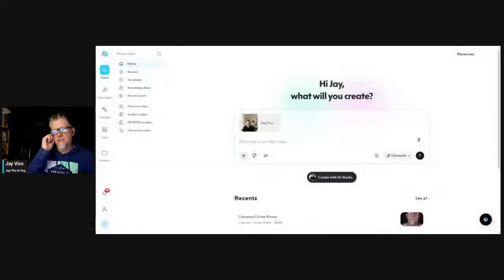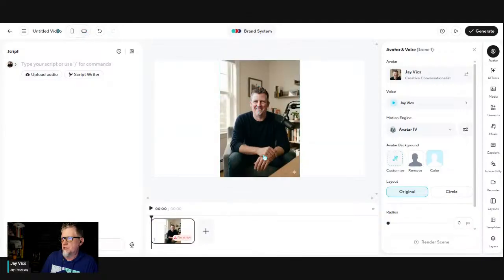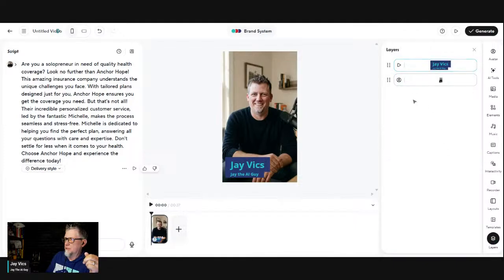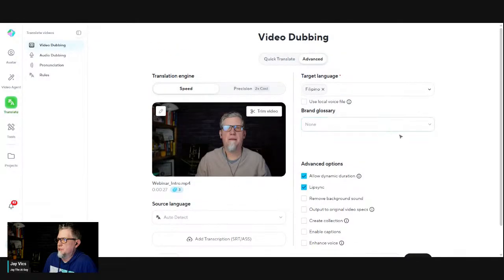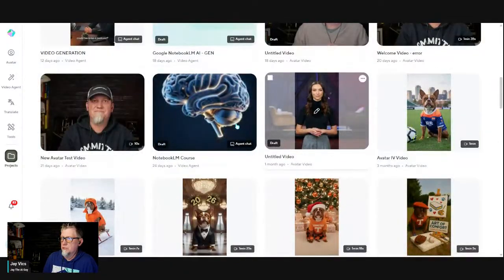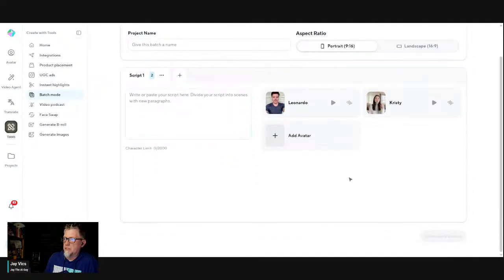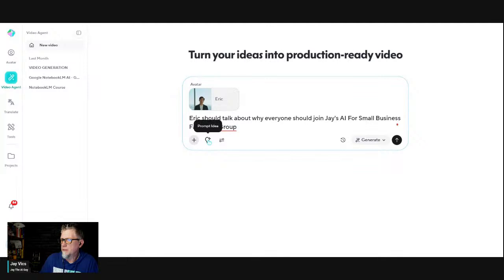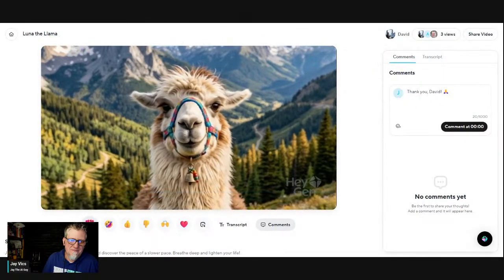3-6-2026 - AI Video with HeyGen: Clone Yourself & Scale Your Content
-- Stop being the bottleneck in your own content. Clone yourself and let AI handle the camera work.

The Promise:
By the end of this 75-minute session, you'll know exactly how to use HeyGen to create professional AI avatar videos, clone your own voice and likeness, translate videos into 175+ languages, and scale your video content without ever picking up a camera again.

Why This Matters for Small Business Owners

Video is king — but most small business owners don't have time (or confidence) to be on camera

HeyGen eliminates the bottleneck — create videos from text in minutes, not hours

Clone yourself — your AI avatar can film while you run your business

Go global — translate any video into 175+ languages with lip-synced accuracy

Free plan available — test it out with 3 videos/month at no cost

Scale content — turn one script into dozens of videos across platforms

🎓 LEARN AI WITH JAY THE AI GUY

🎯 Free Weekly Webinar —
Every Friday at 10:30 AM ET
Practical AI training for
small business owners.
Live every week.

All in one marketing automation.
CRM. AI website builder.
Email and SMS. Review management.
And more. No catch.

Connect with Jay and hundreds
of small business owners
learning and implementing AI
together every single week.

📞 Free 15 Min Coaching Call with Jay
Not sure where to start?
Book a free call and figure out
exactly where